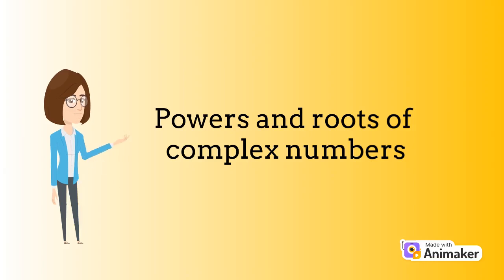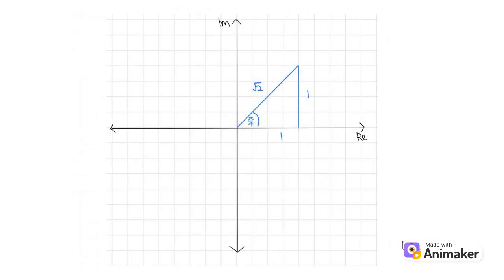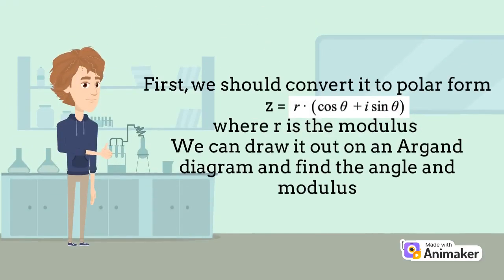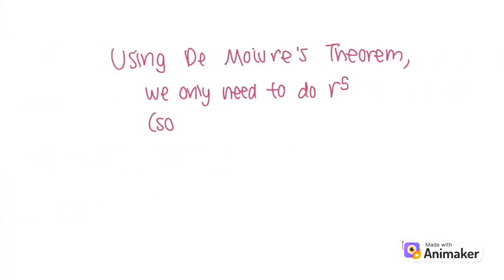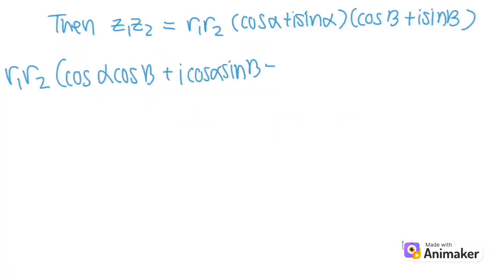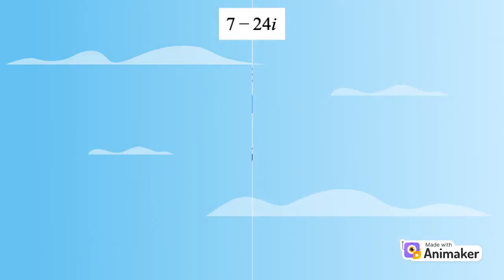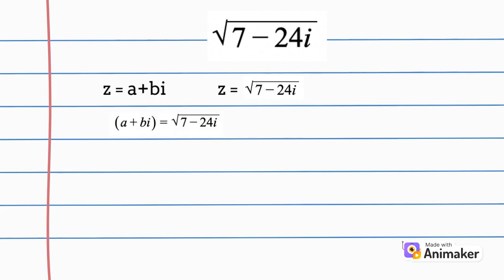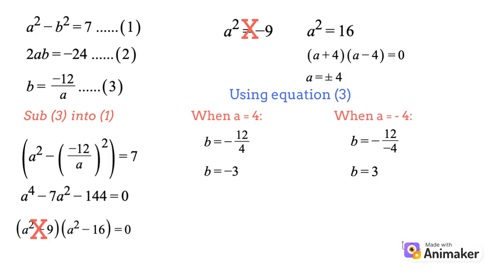Powers and roots of complex numbers